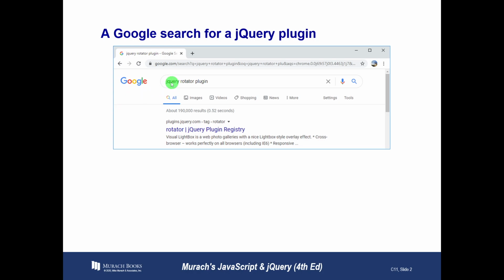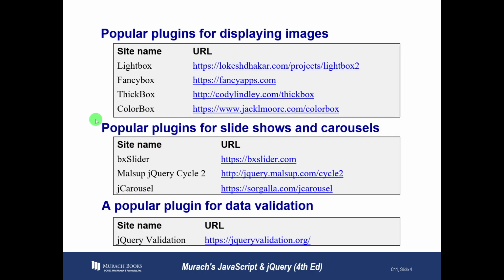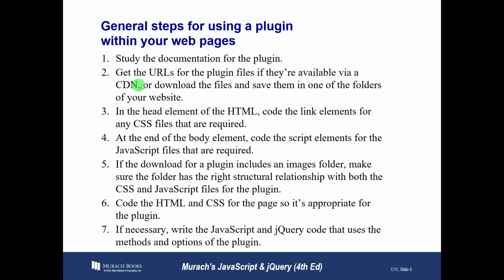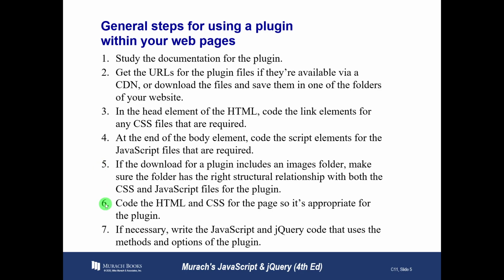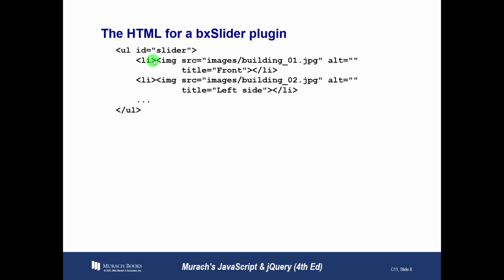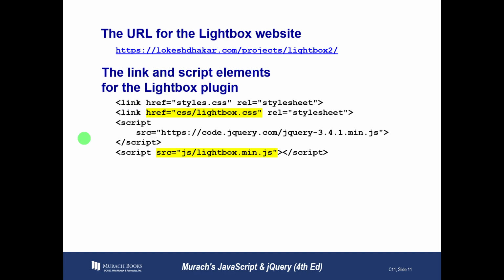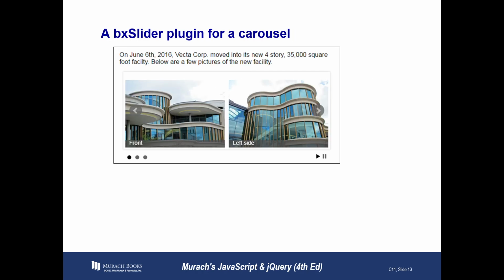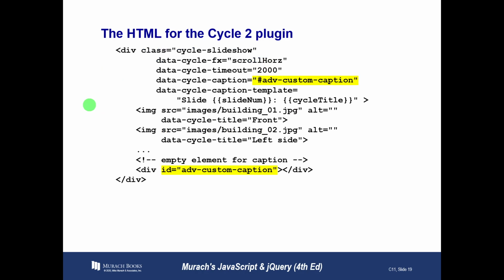JS jQuery Plug-Ins Part 1